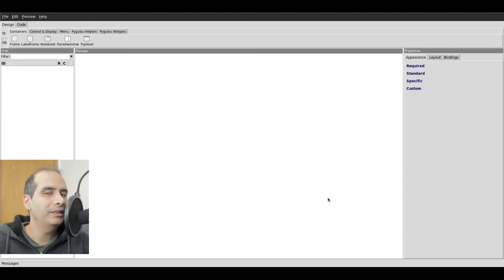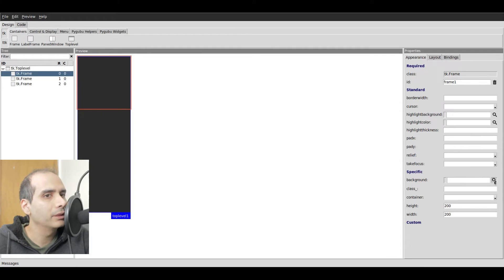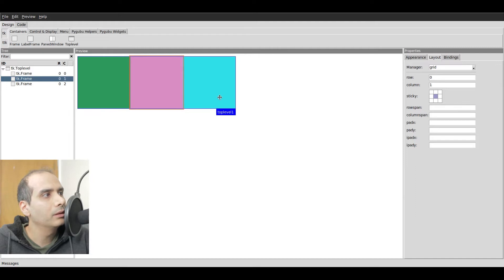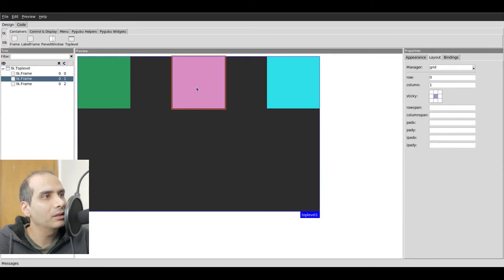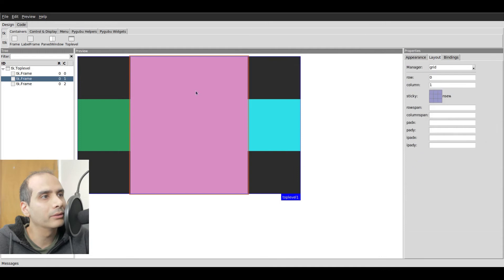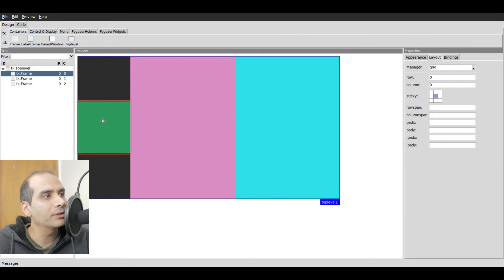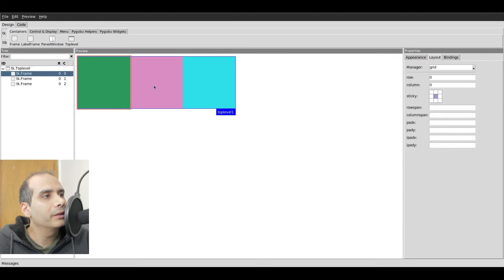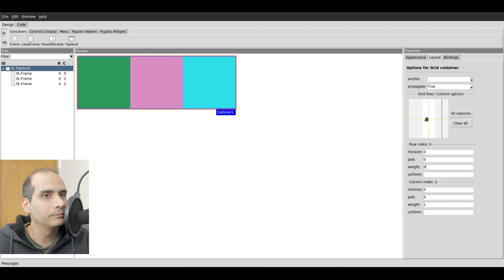Tkinter - Pygubu Designer - Grid and Weight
I'll show you how to use the Grid Row / Column Weight option in Tkinter using Pygubu Designer.

0:00 Intro
0:52 Create toplevel and frames
2:09 Set rows and columns
2:54 Resizing widgets
3:14 Change grid weight
6:09 What is grid weight?
10:22 Resize frames equally
11:13 Conclusion of grid weight
11:22 Grid visual display
12:16 Practical example
13:50 Outro